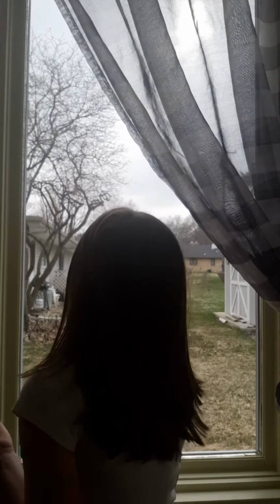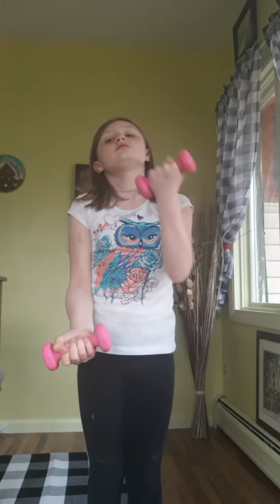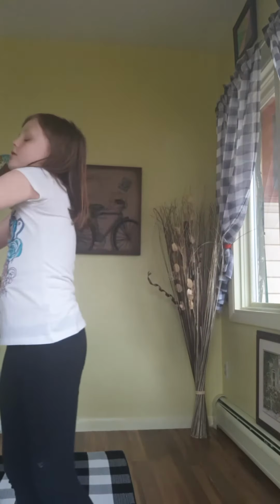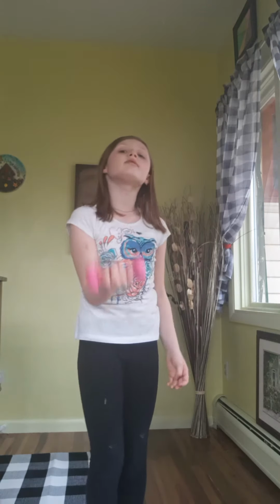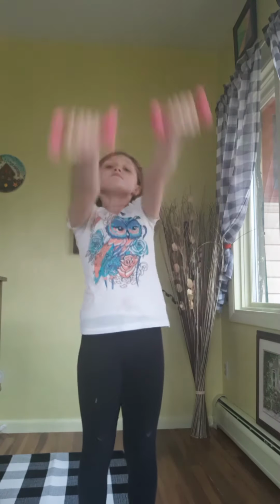workout with lima bean